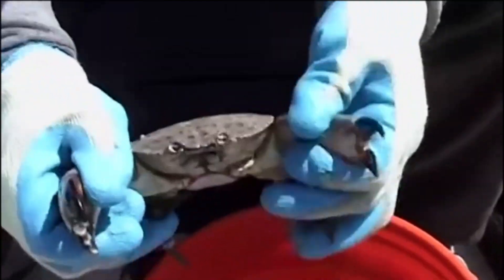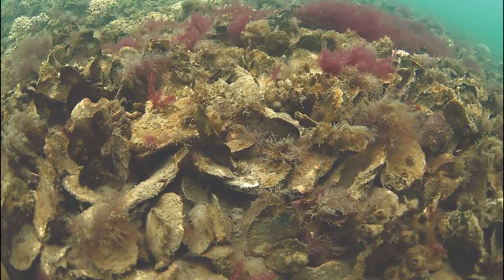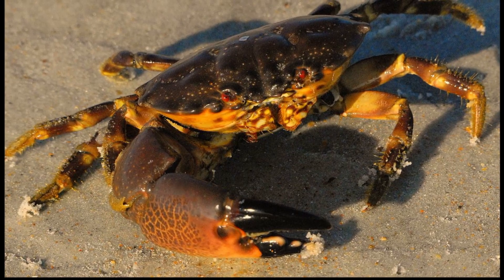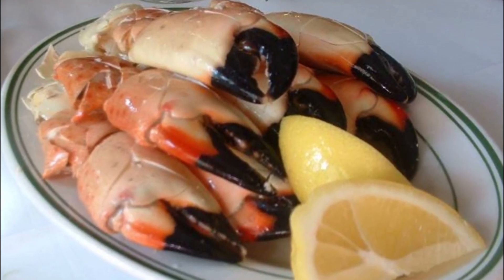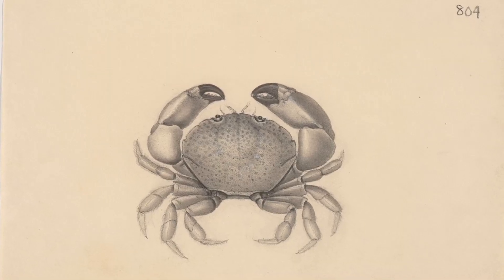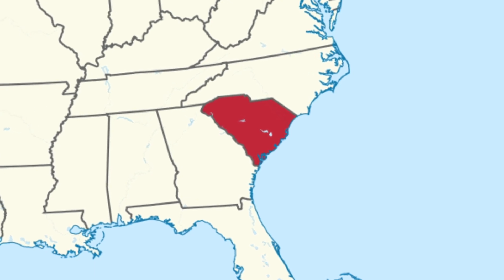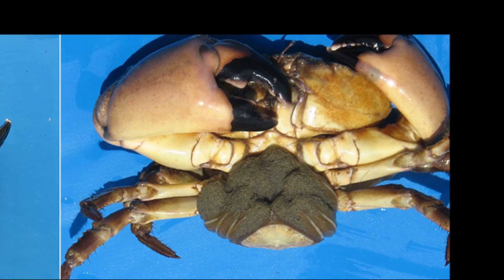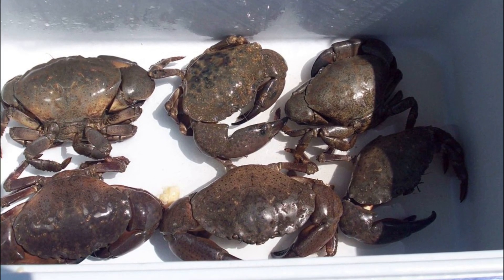Facts: The Stone Crab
Quick facts about the stone crab, a crustacean with giant claws that are commonly consumed. The stone crab (Menippe mercenaria, Menippe adina, Florida stone crab, gulf stone crab, moro crab). Stone crab facts!